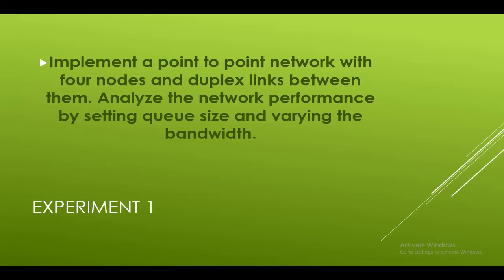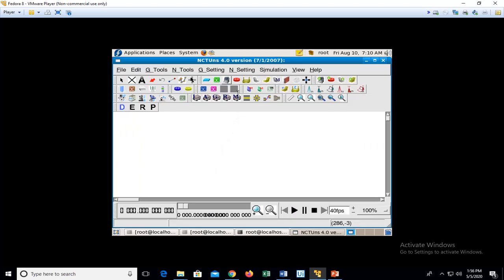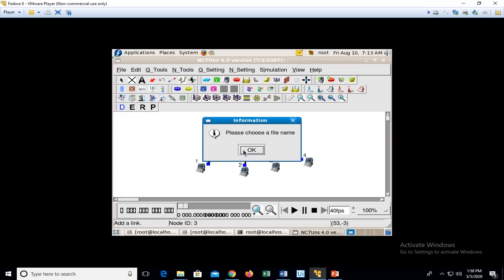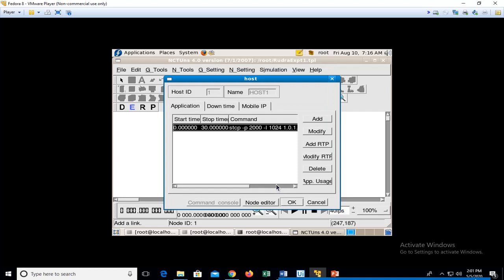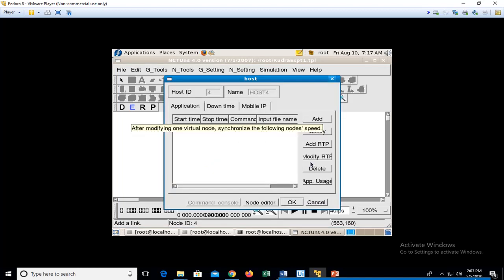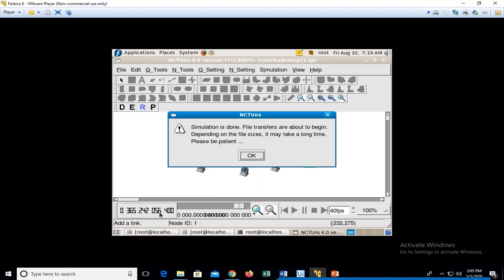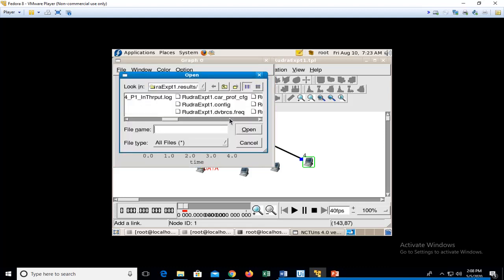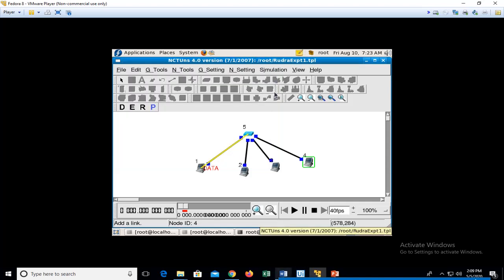17ECL68 Computer Networks Laboratory using NCTUns software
Video 2
Experiment 1
Implement a point to point network with four nodes and duplex links between them. Analyze the network performance by setting queue size and varying the bandwidth.